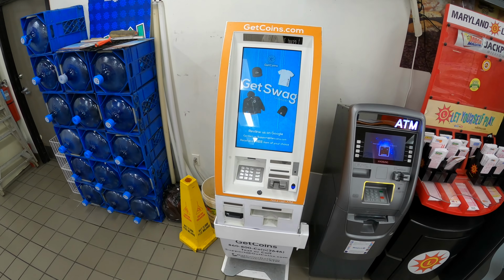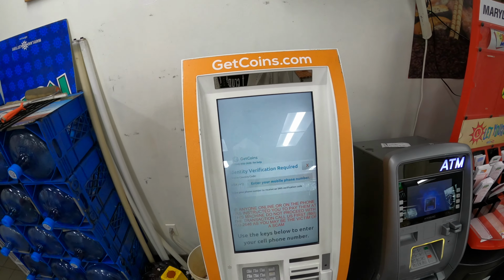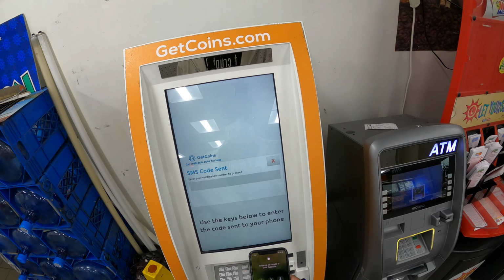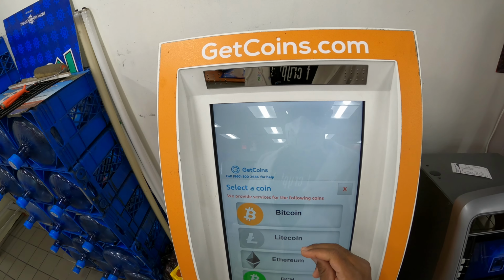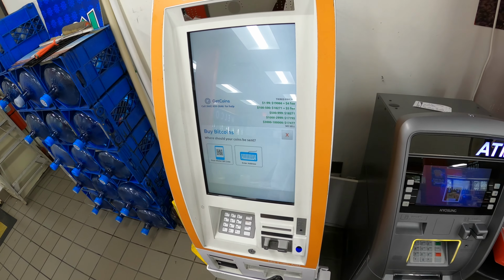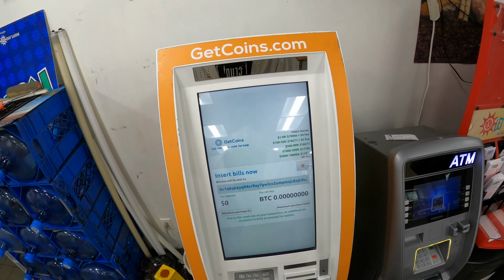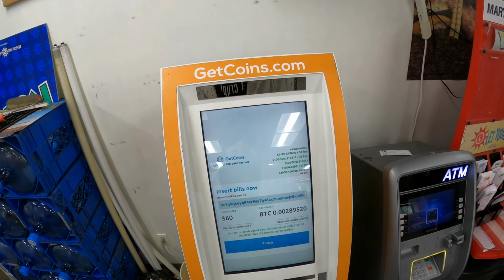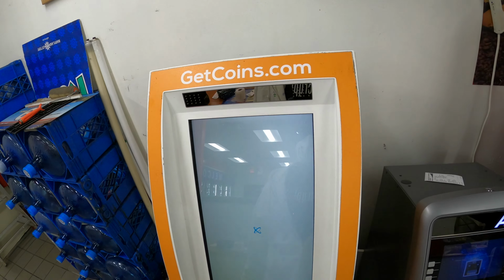Investing in bitcoin: How to Use a Cryptocurrency ATM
This video is a companion to one that introduces the devices.  In this video I demonstrate the real-world use of one and provide a voice-over describing the action.